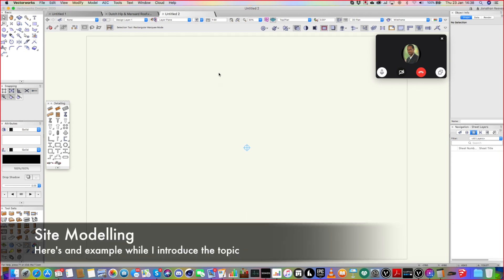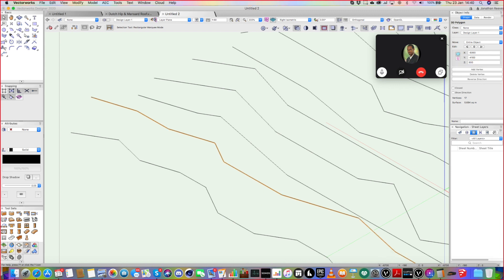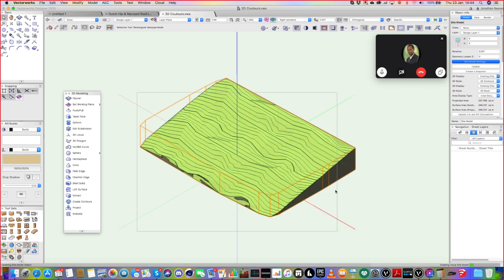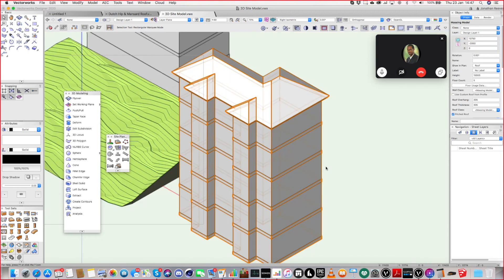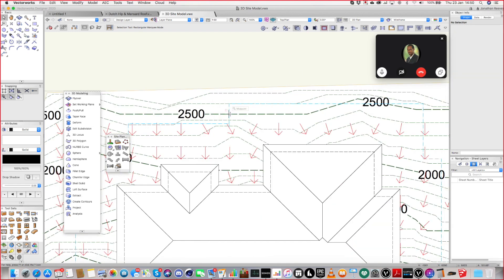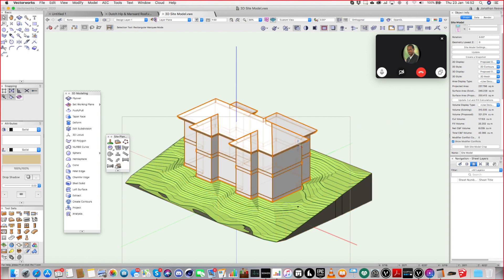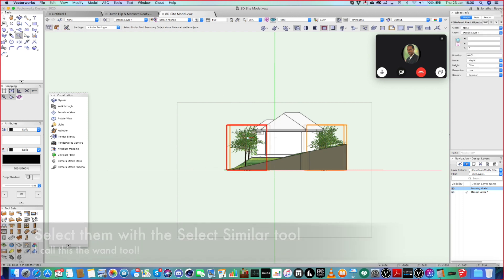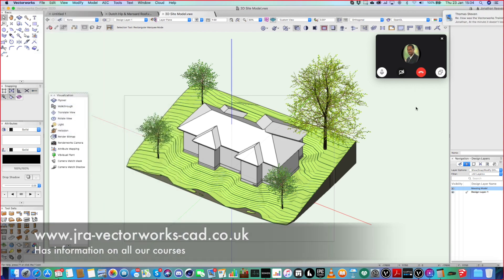Vectorworks BIM Training: 3D Site & Massing Modelling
Part 5: This video is an extract from a number of recent Online Vectorworks BIM Training Sessions. We look at using Vectorworks to create 3D site models and the massing model tool for exploring conceptual ideas and 3D site layouts. Digital terrain modelling in Vectorworks is a powerful tools that lets you visualisation and analyse the cut and fill etc.